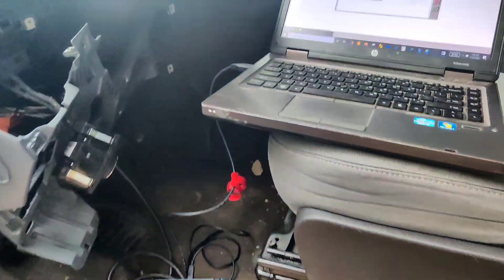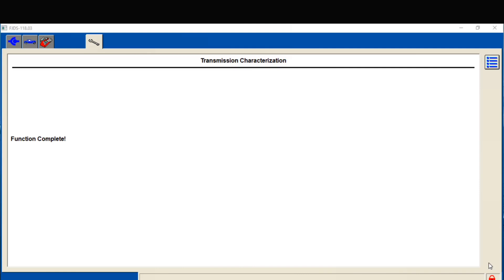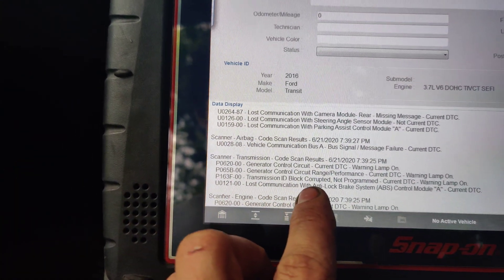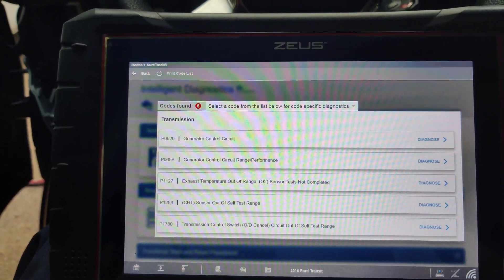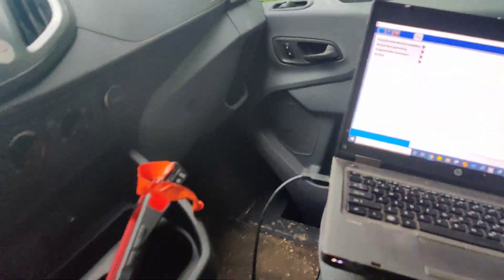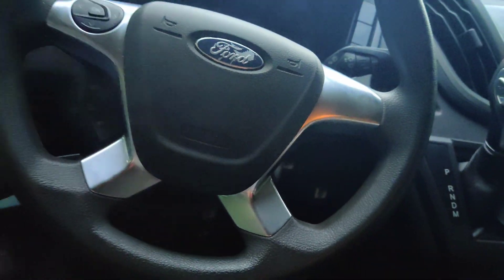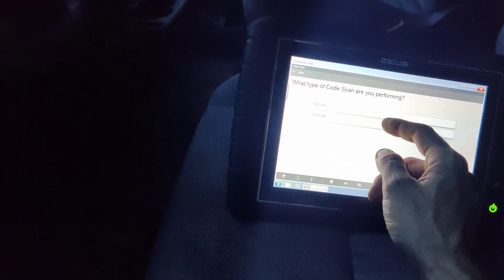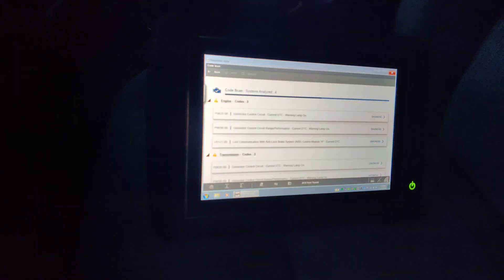2017 Ford Transit 350 P061F Transmission Data Corrupt Swap Modules? Keys No Worky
I got called out to a 2017 Ford Transit 350 with a bunch of modules not programed and a P016F - Transmission data corrupt. It also thought it had dual rear wheels. So we are going to try to figure this out and attempt to program some keys. Please don't please don't play swap the module!

Windy Nation Cables: